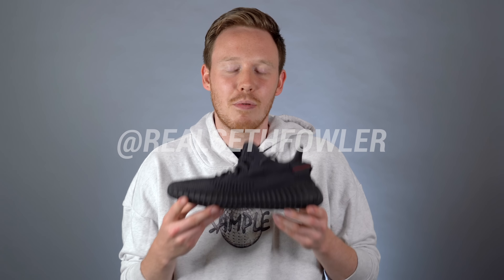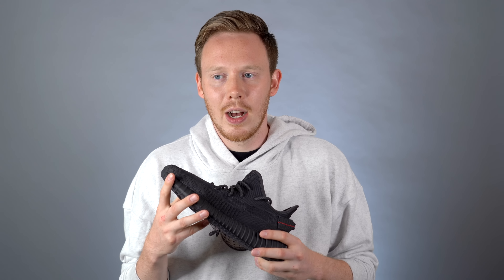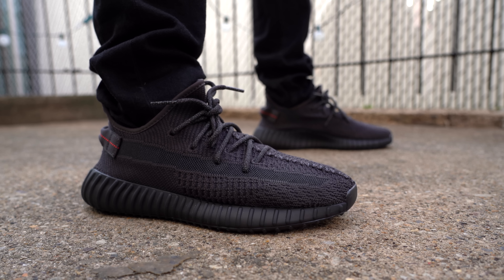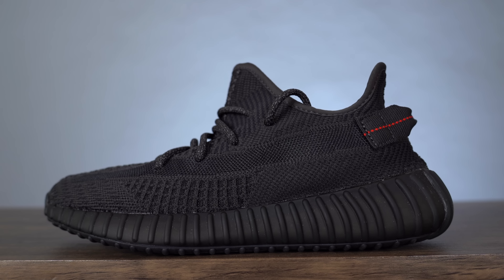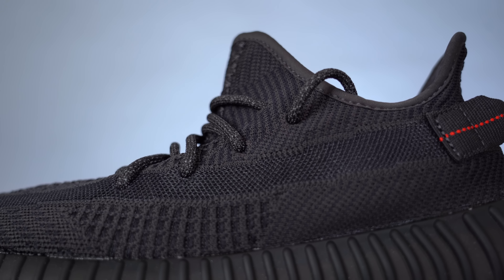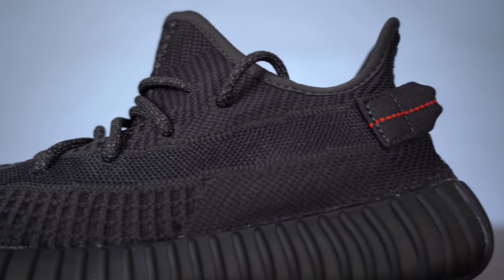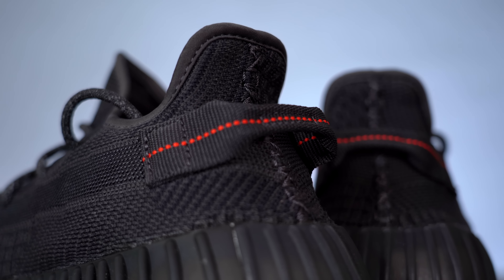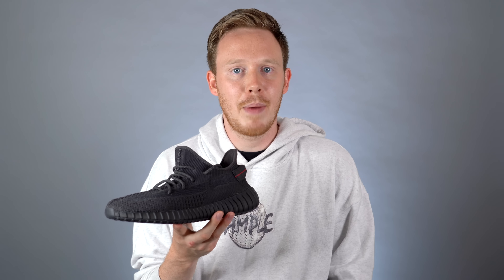Adidas YEEZY Boost 350 V2 Black Non Reflective REVIEW & On FEET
Today I’m reviewing the Adidas Yeezy Boost 350 V2 Black! The black 350 v2 is seemingly inspired by the Yeezy 350 Pirate Black and features similar styling. The Adidas Yeezy Boost 350 V2 black non reflective released last week at Adidas retailers and online. In addition to the non reflective colorway, Adidas also released a Yeezy 350 V2 black reflective with 3M accents. Check out the review to learn more!

The Sketch Tablet I Use

Sony A7III Main 4k Camera

Sony A6500 Secondary 4K Camera

24-105mm Sony Lens

16mm Sony Lens